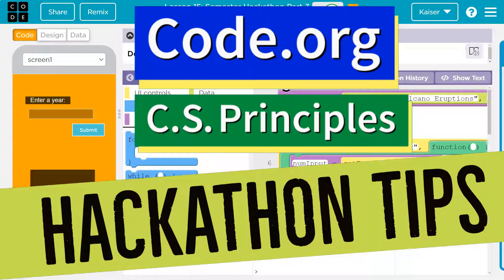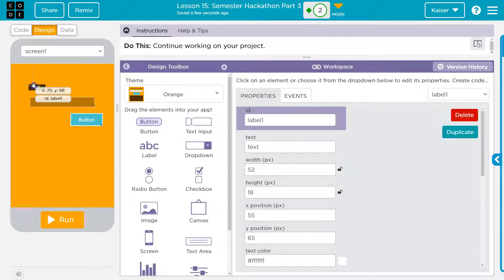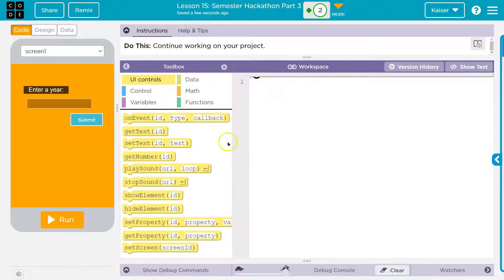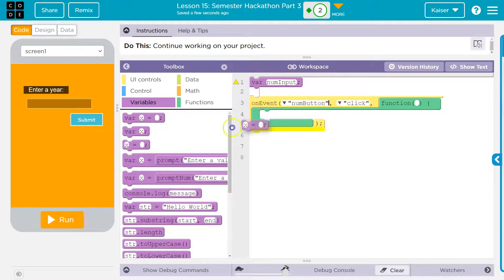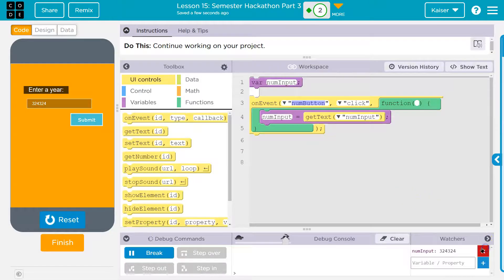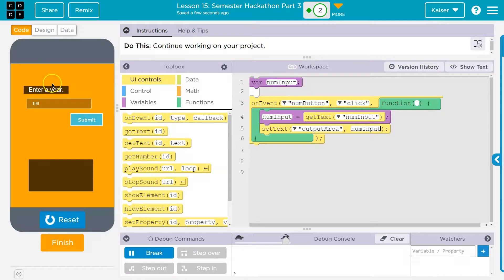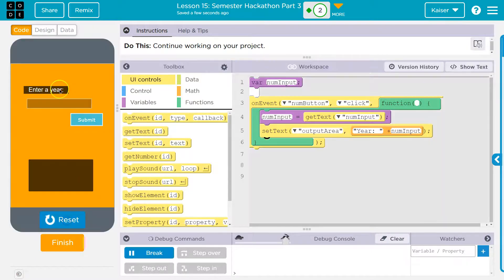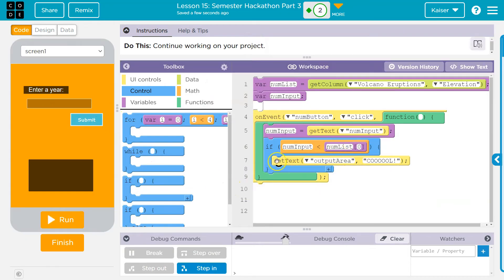Code.org Text Input and Output Tutorial - Hackathon Project CS Principles